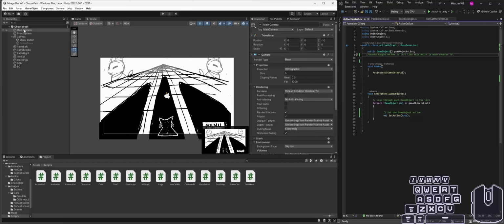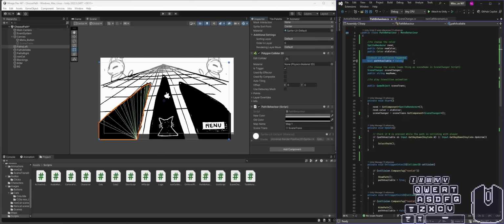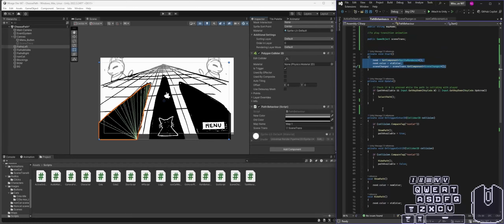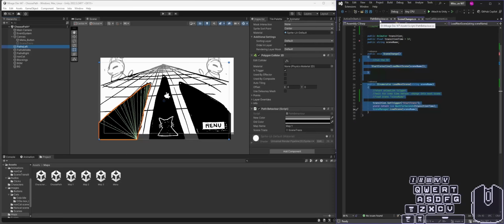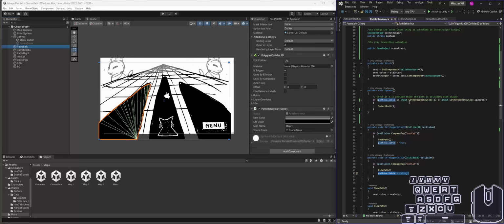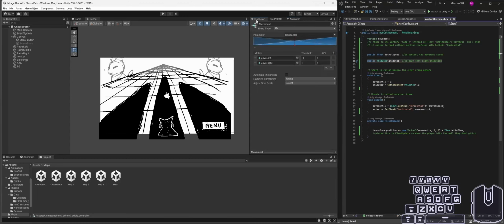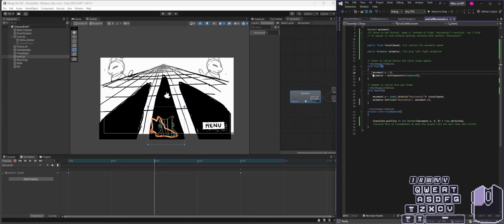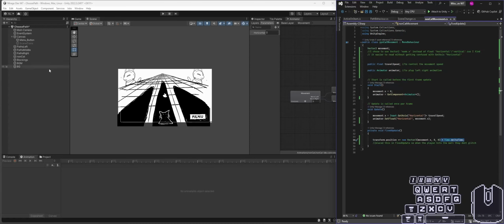Game Dev Progress - ChoosePath Scene(speed up)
Hi I'm a Univerity student in Game Design Major. This is a vlog for my learning journey on game develop using Unity3D, Special thanks to our lecturers who teach us newbies with clearities and lots of patients.